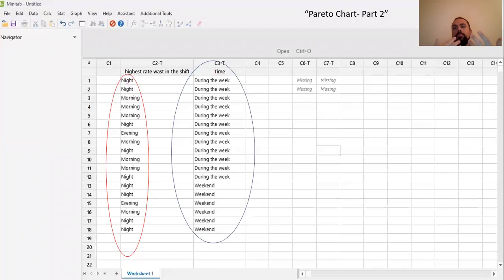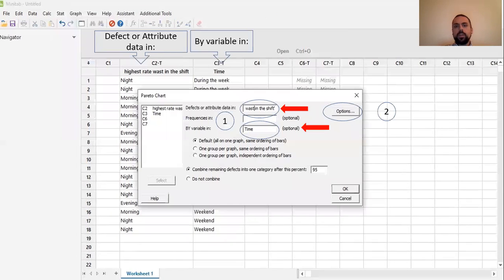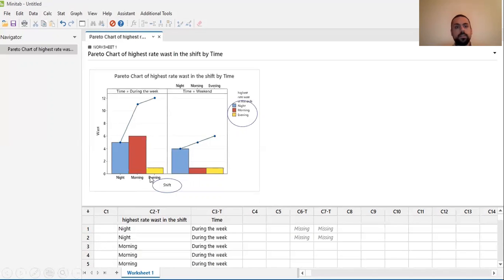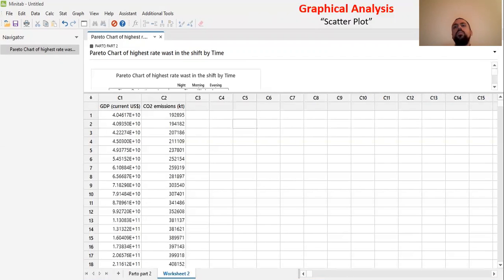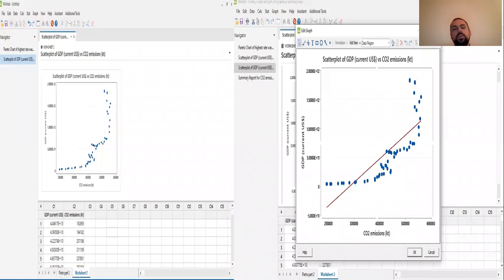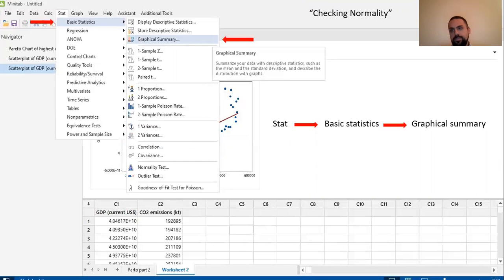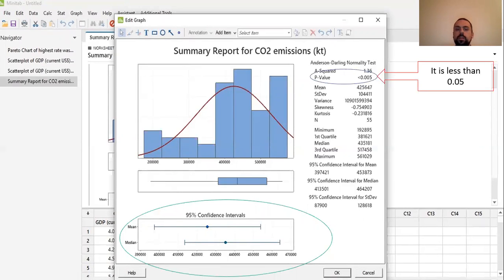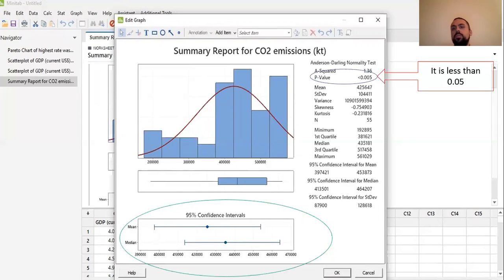Pareto chart- Part 2 & Graphical analysis- Part 1, in the Minitab software Training( Second session)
How to analyze non numerical information in the Minitab  by the Pareto chart???
 Why should we use the graphical analysis tools ???
To answer these questions let watch my second session of Minitab software  training.